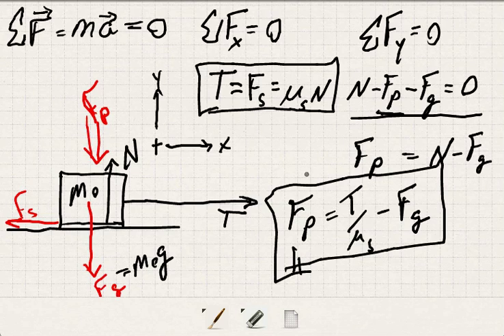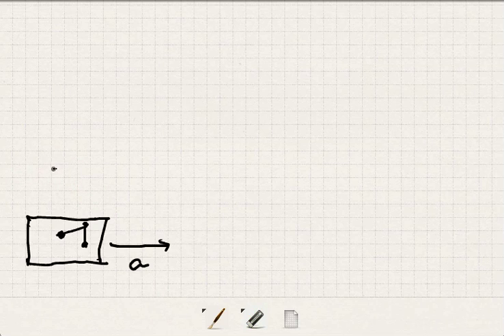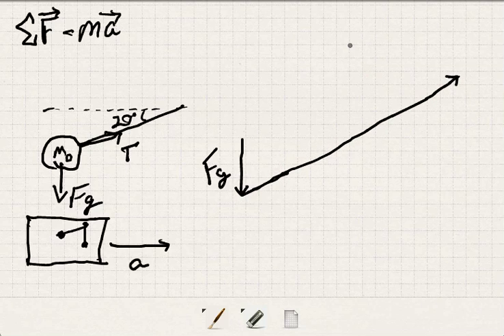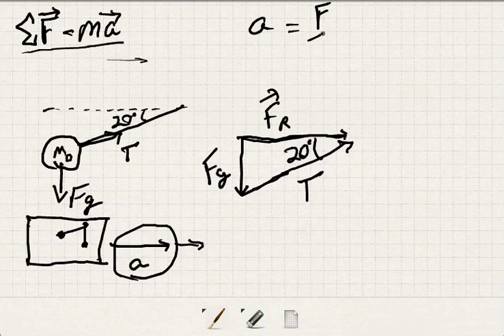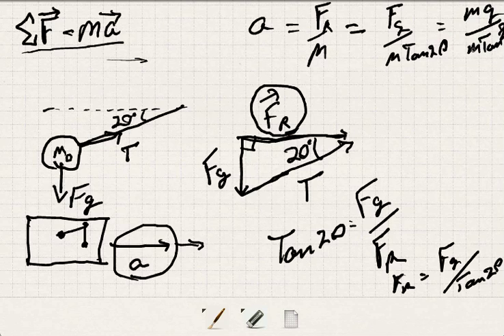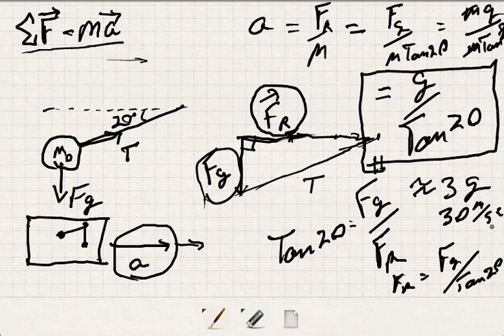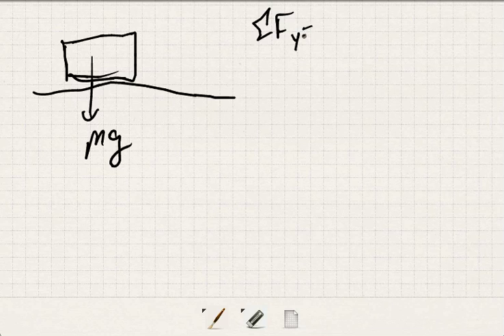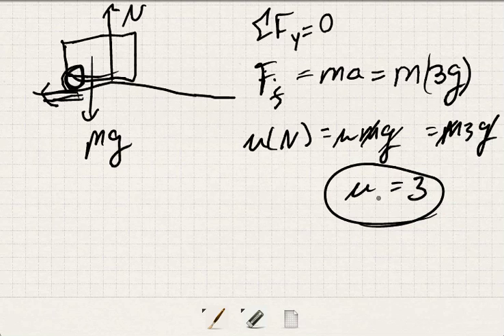Dice Haning from Window of Accelerating Car.mp4